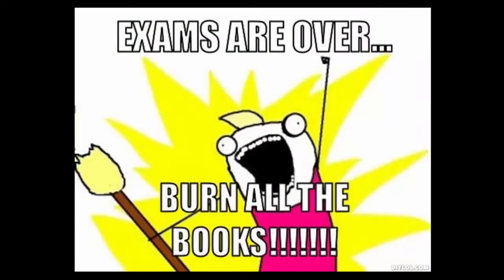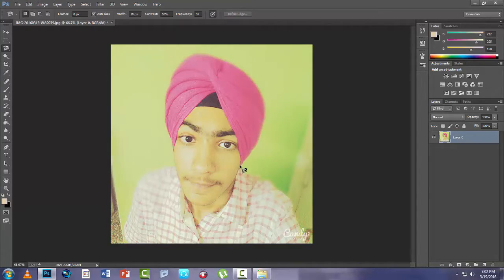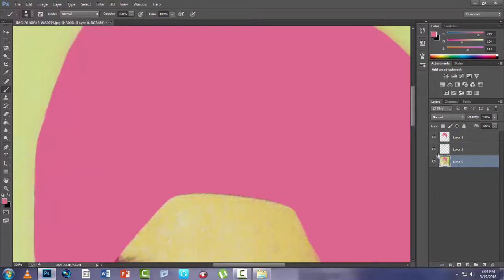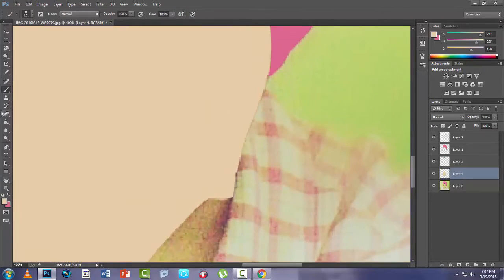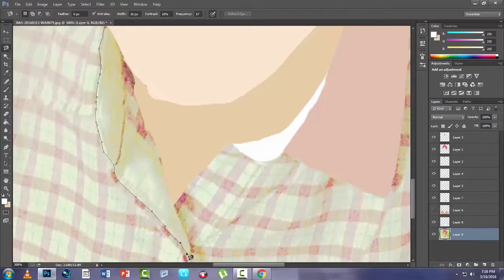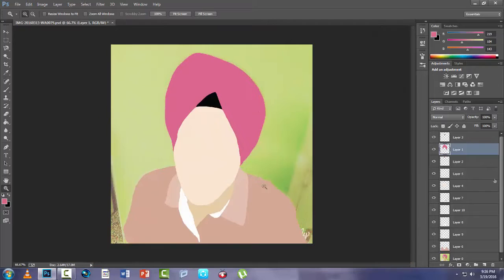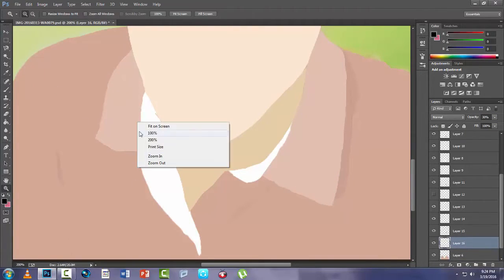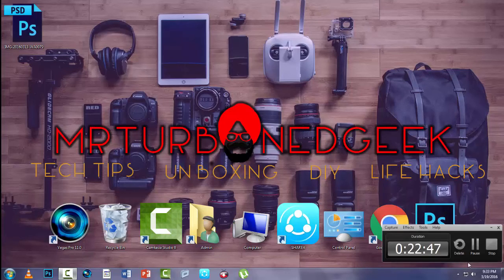Convert An Image into a Vector Logo Using Photoshop | 2016 | MrTurbanedGeek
Hey Turbanians!!
Don't hesitate to give a suggestion or complain because your complaints and suggestions are the reason for improvement.

A special Thanks To Mr. GP for allowing me to use his picture in the video.